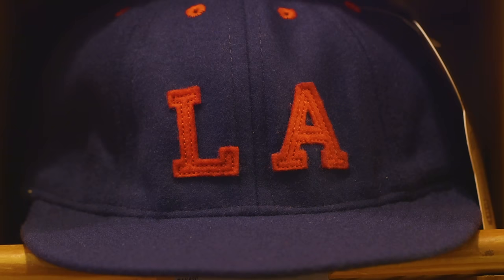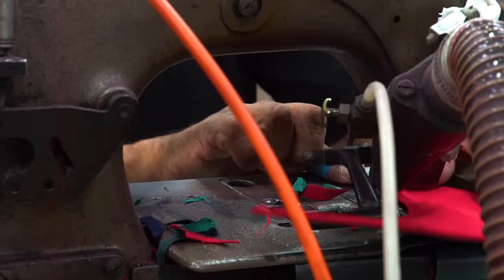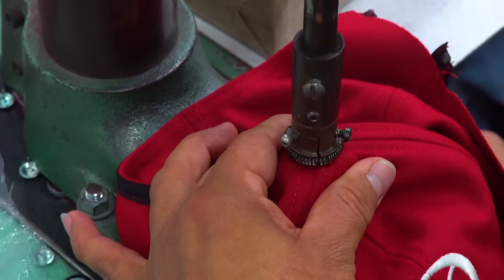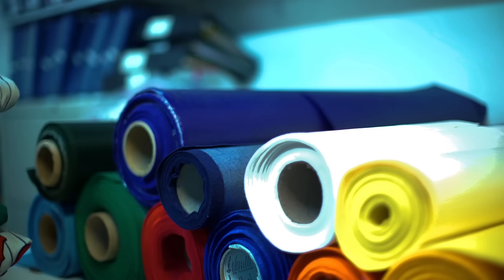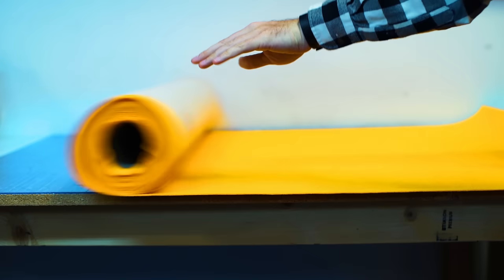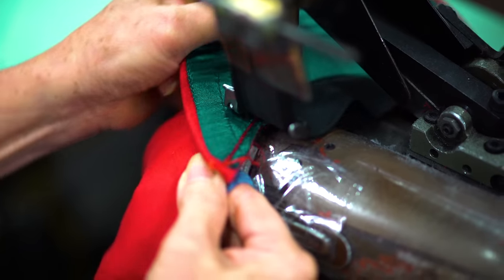Ebbets Field Flannels | Ballcaps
Check out the process of building our 100% American-made ballcaps. We've been making vintage-authentic ballcaps since 1988!